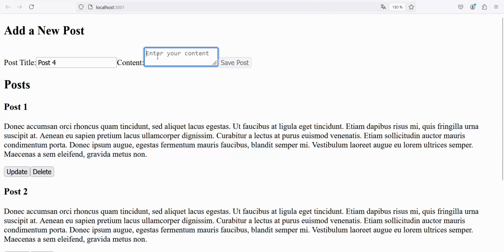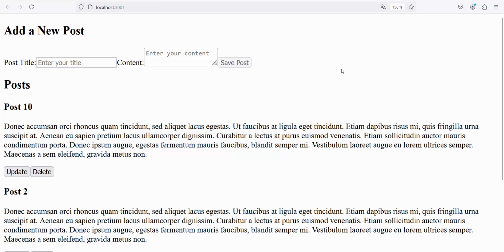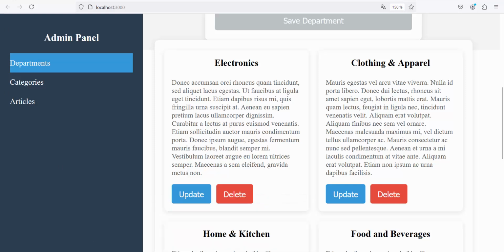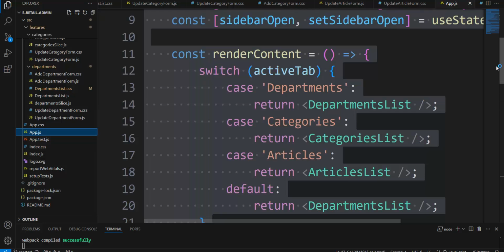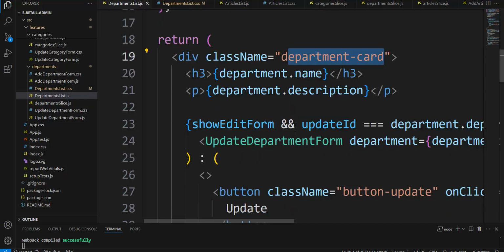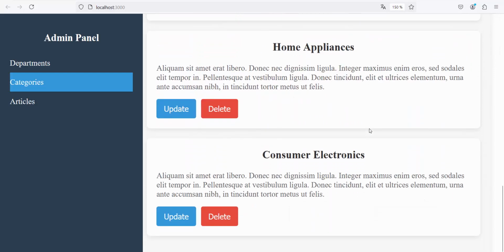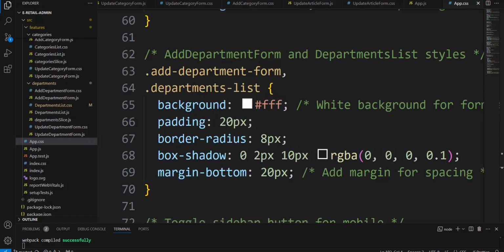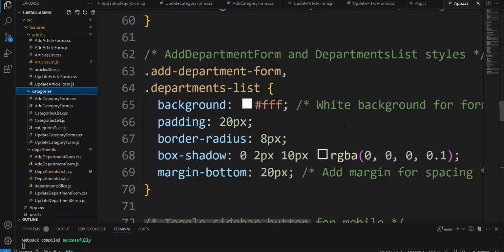How to learn React Redux using AI